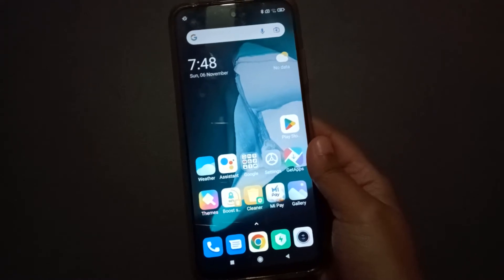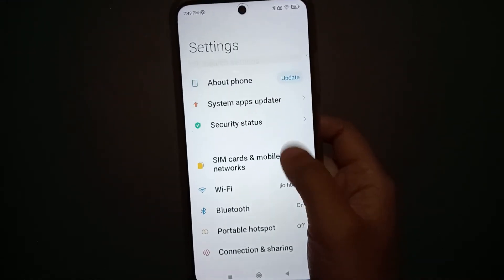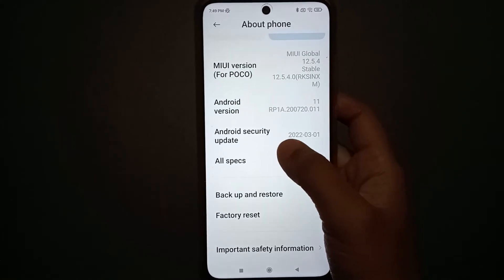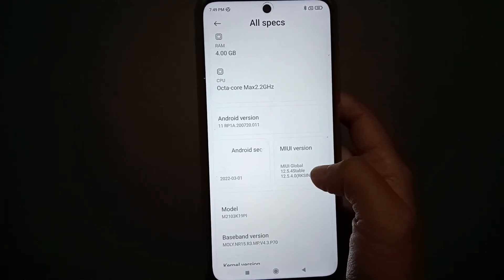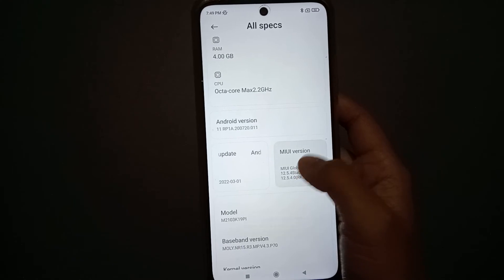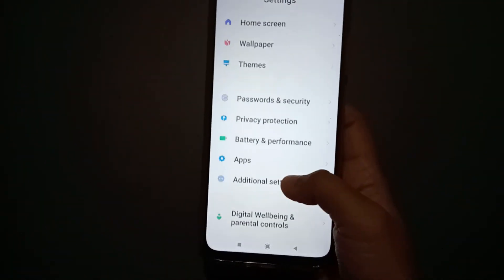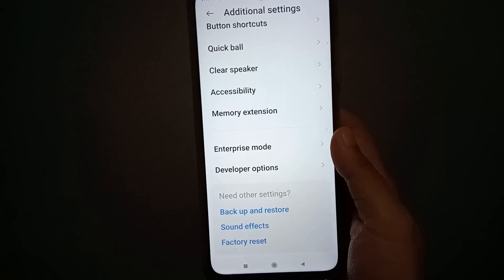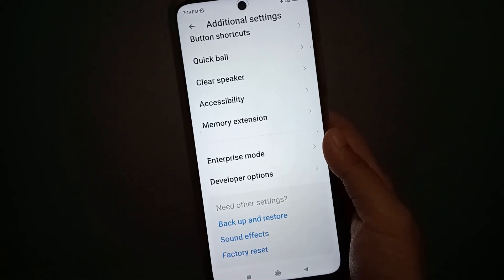poco M2 developer option setting, how to on developer option mode